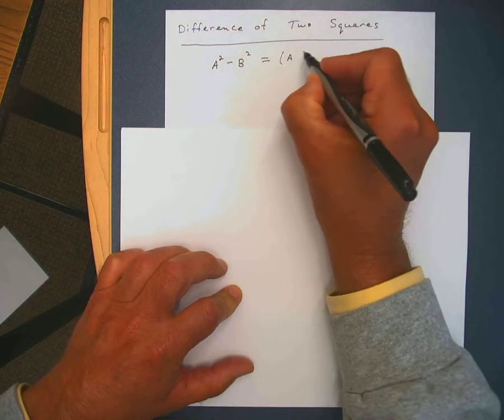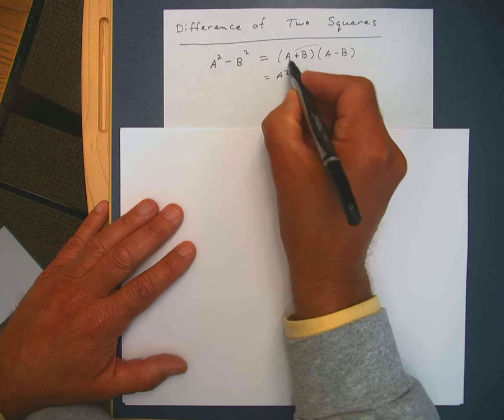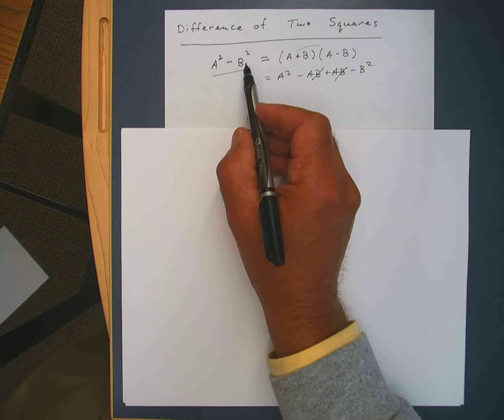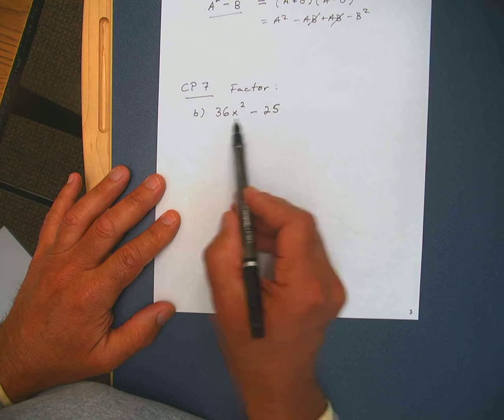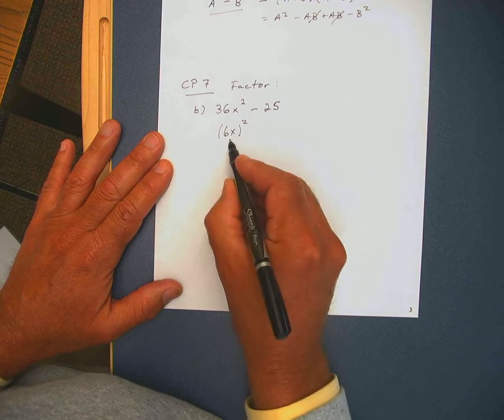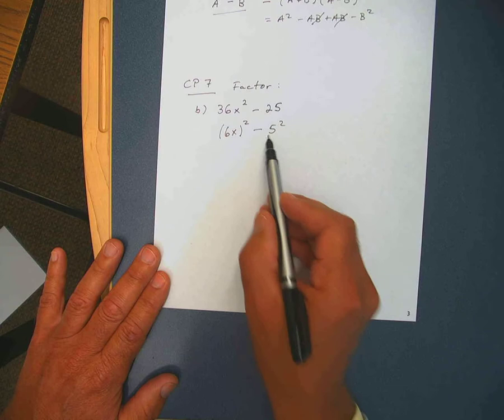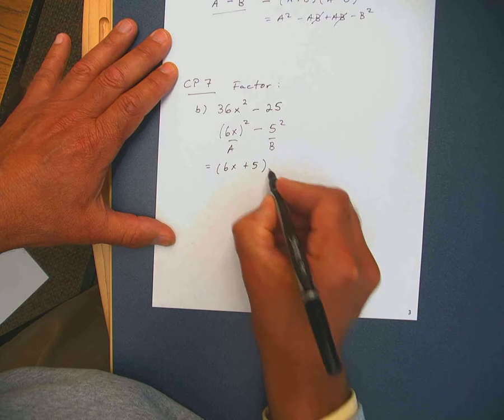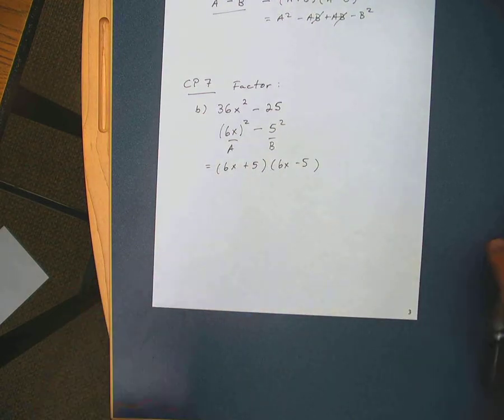Difference of Two Squares Pattern